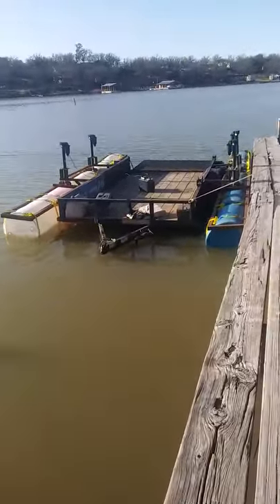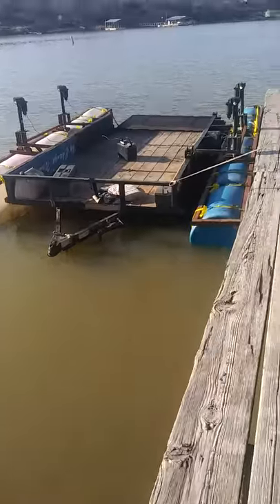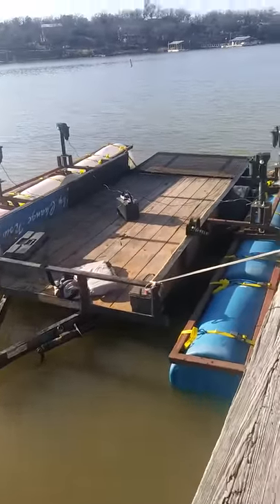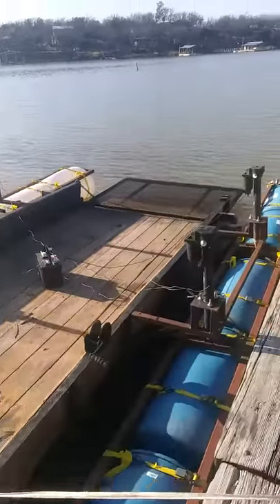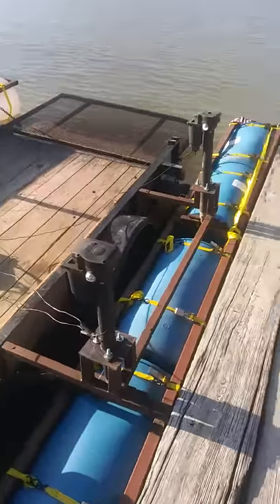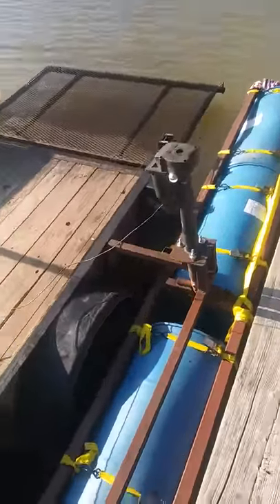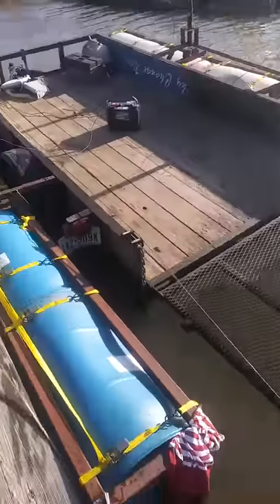amphibious trailer boat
Trailer boat I'm working on getting boat tags and a gas motor for it soon